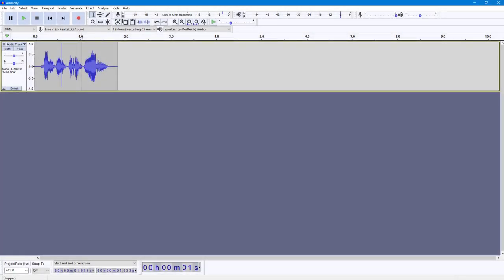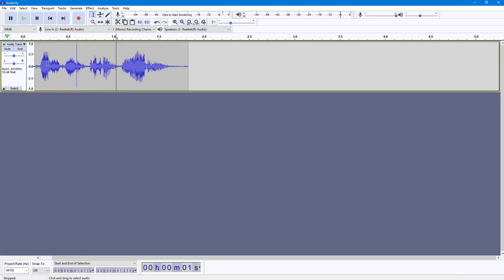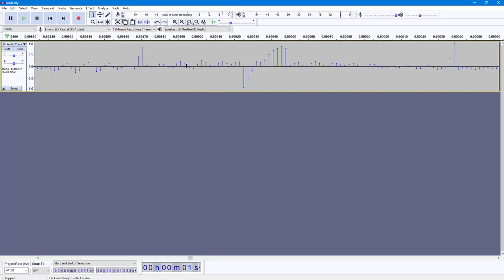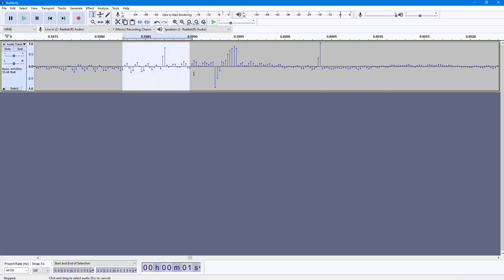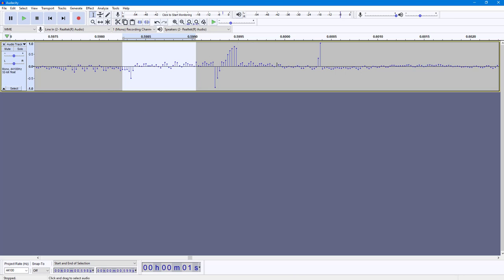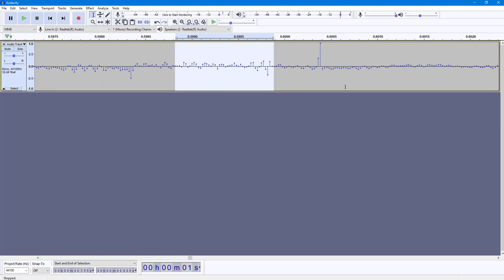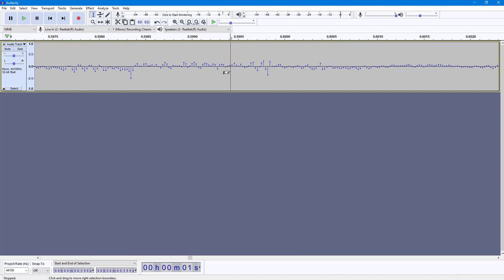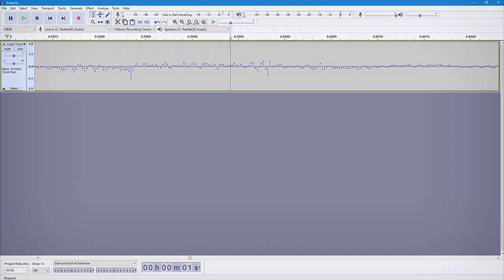Audacity Tutorial Lesson 56 Repair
In this tutorial, we will be discussing about - in Audacity